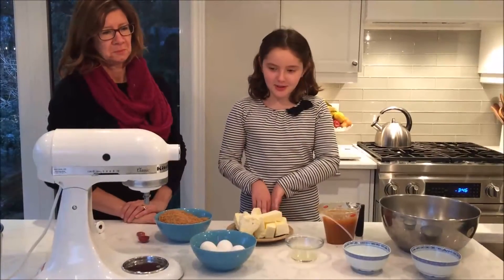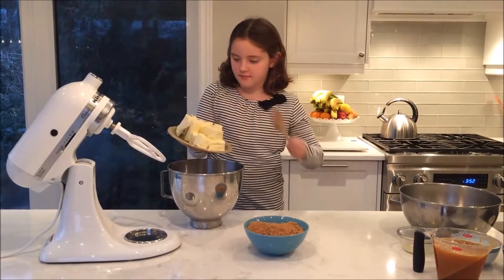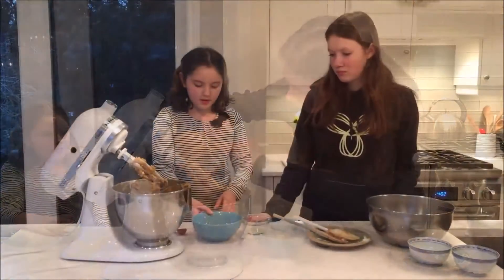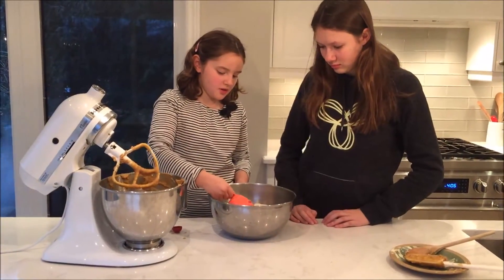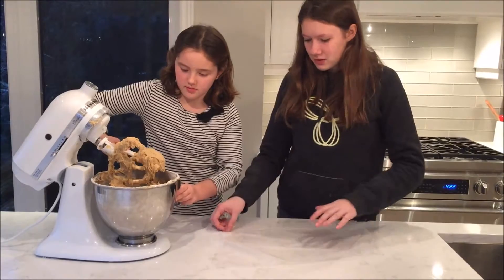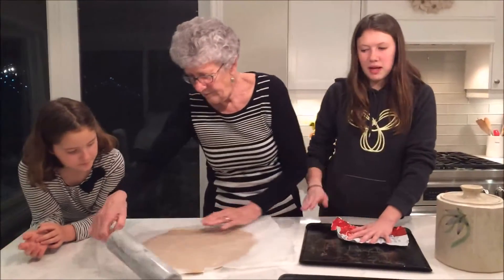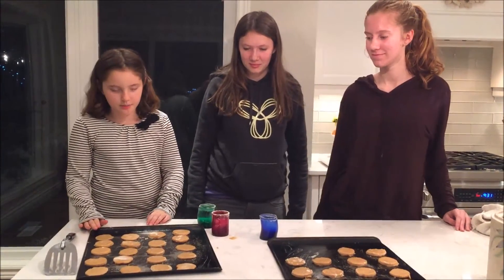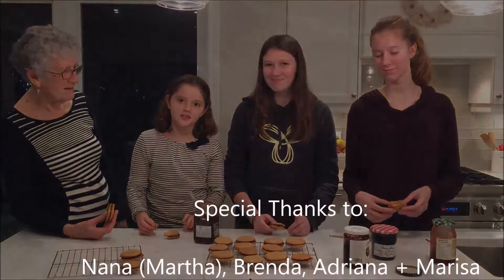Jam Jam Cookies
Making Jam Jam cookies with family in Ontario